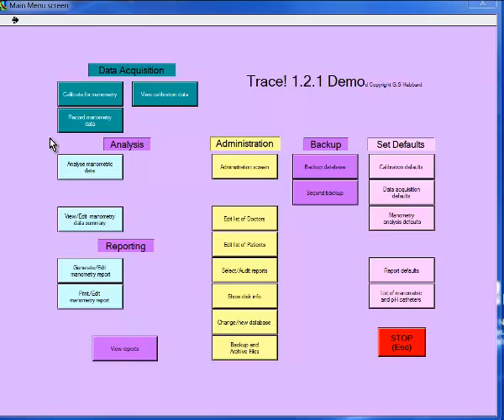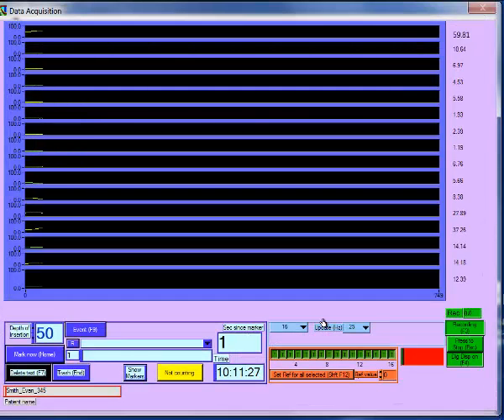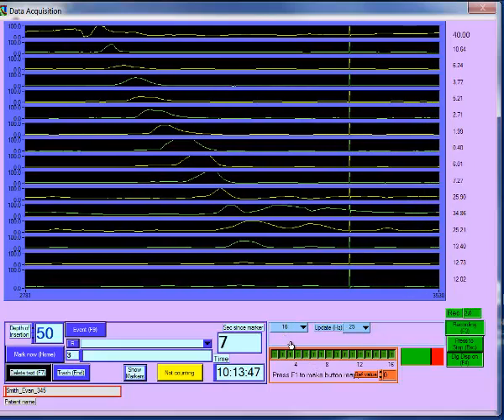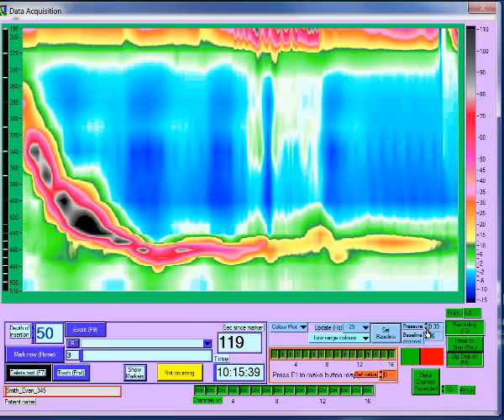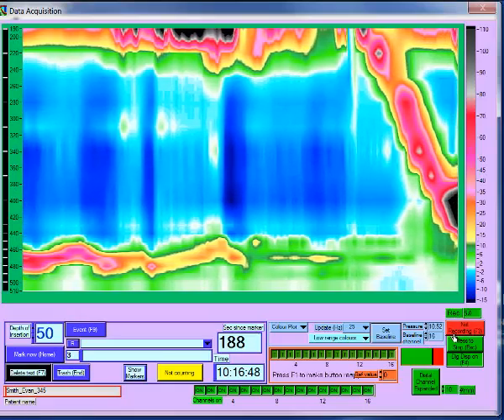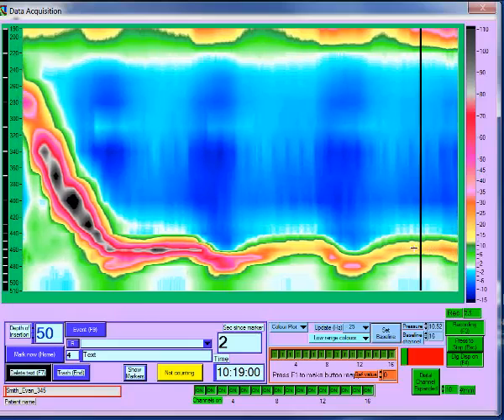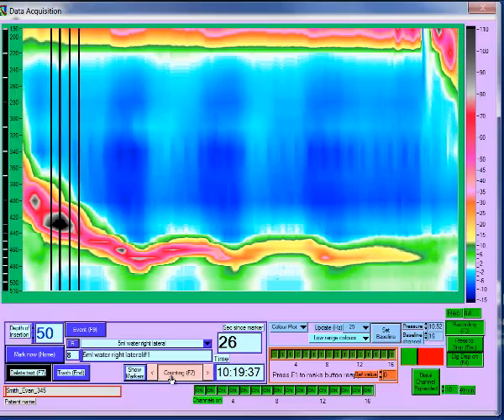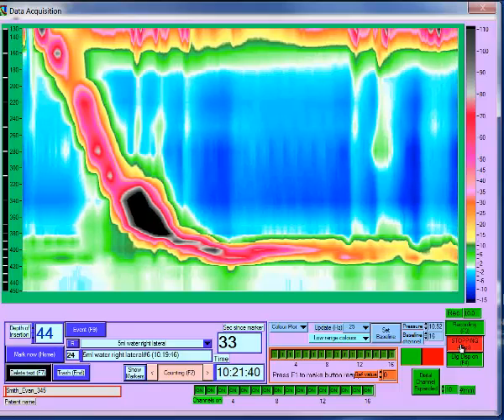Trace!1.2 Data acquisition.mp4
Describes the function of the Data Acquisition screen in Trace 1.2